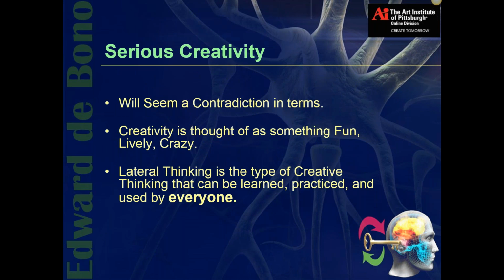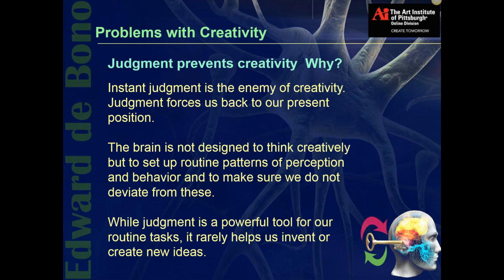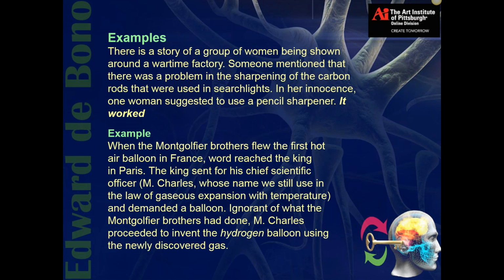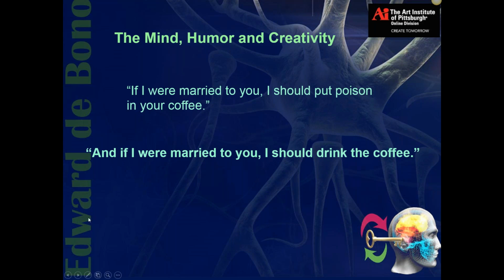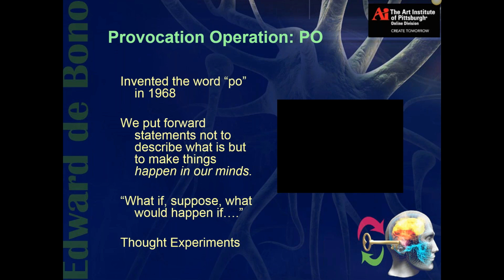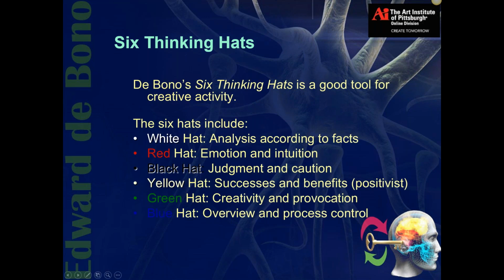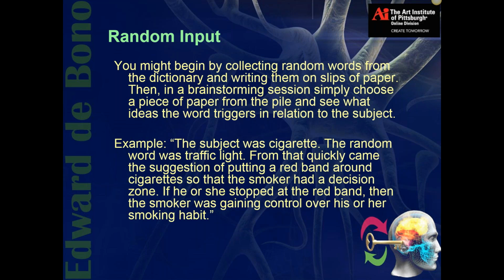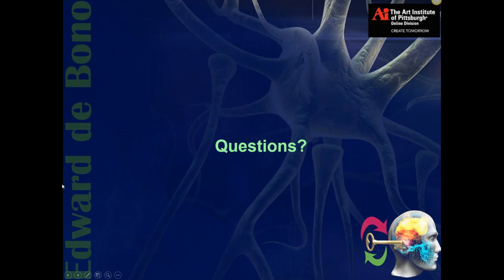04/26/18 | FTC | Serious Creativity: The Power of Lateral Thinking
Michael Erwin presents on how to unlock your creativity and add value to your ideas with the power of lateral thinking. If you want to be the best, focus on your most valuable asset: the power of your creative mind. As competition and the pace of change intensify, companies and individuals need to harness their creativity to stay ahead of the field. Under pressure, people often think they can't be creative; many more are convinced they are not creative at all because they have never been 'arty'. Creative genius Edward de Bono debunks these common notions in this remarkable book. He shows how creativity is a learnable skill -- one that everyone can use to improve their performance. He then explains how you can unlock your own creativity to reap the personal and professional rewards it will bring.